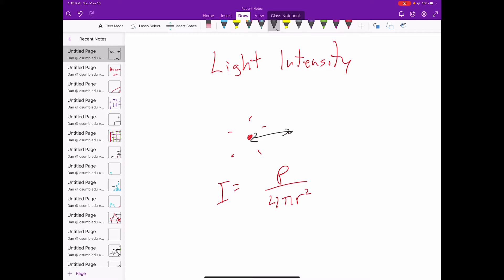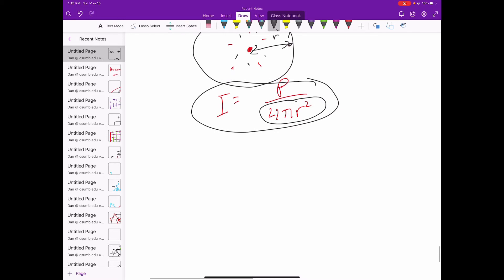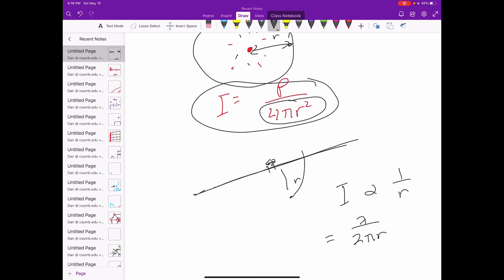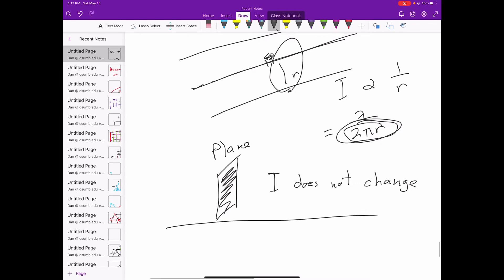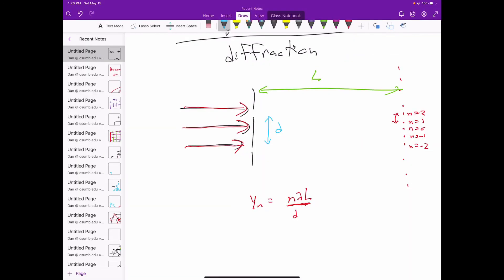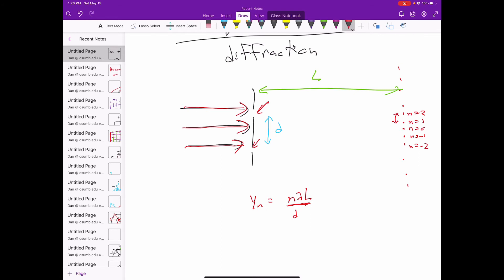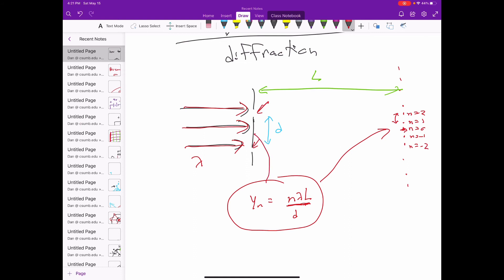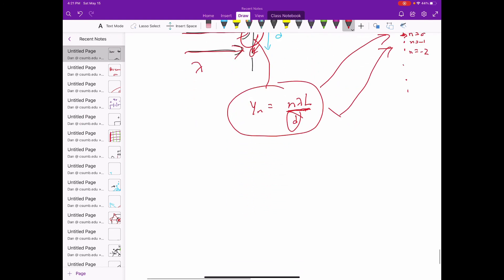PHYS 221 final exam review 2